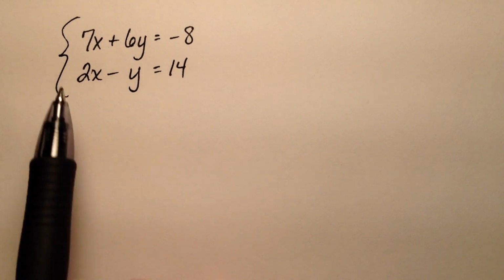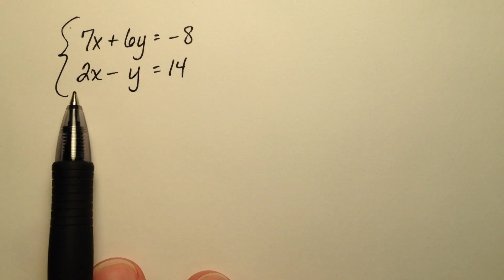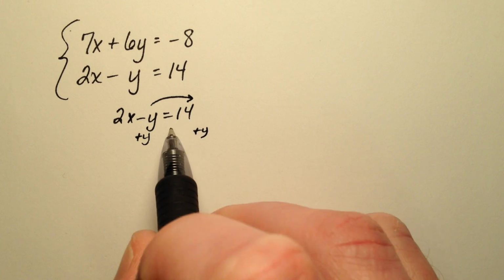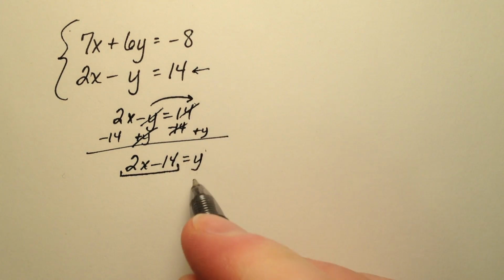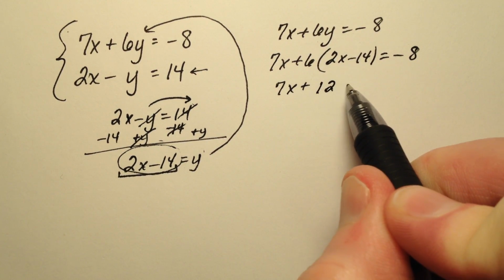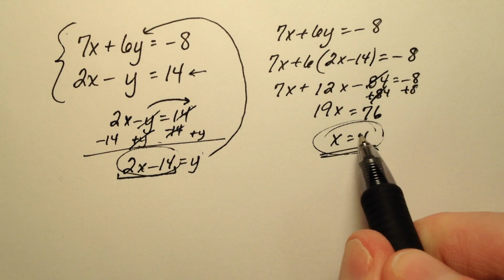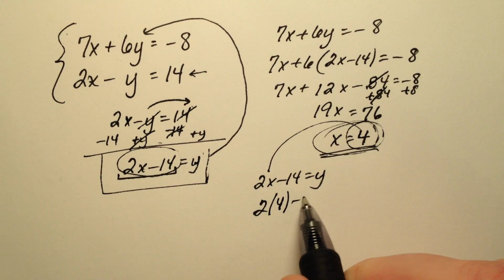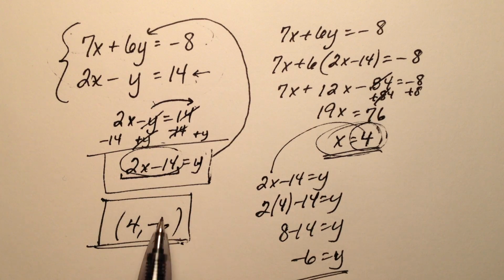Solving a Linear System by Substitution (Example)